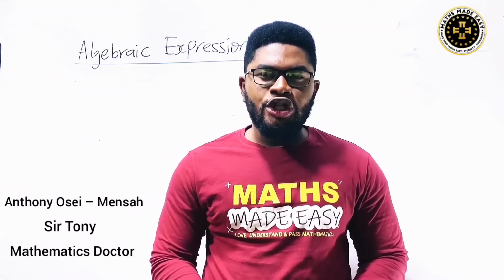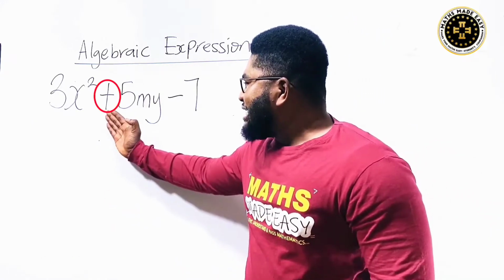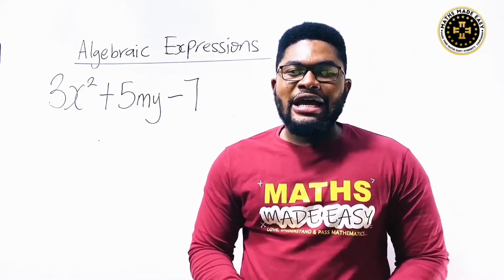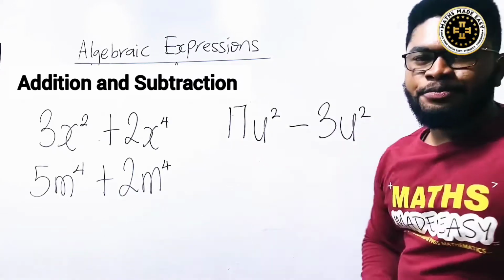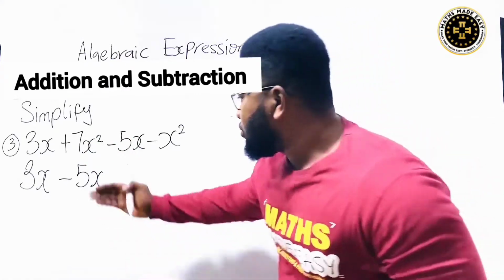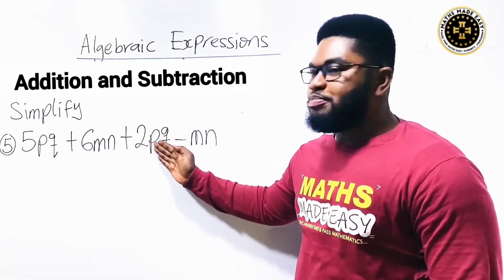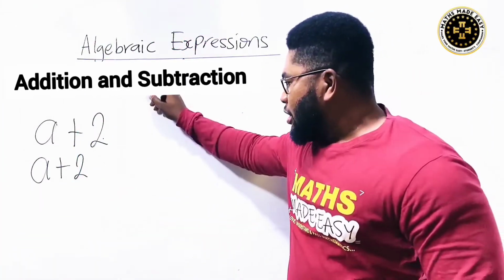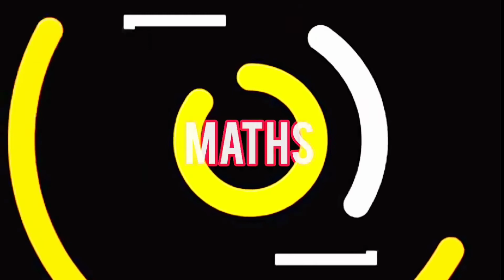Algebraic Expressions. Part 1. Introduction. With Sir Tony, Mathematics Doctor.